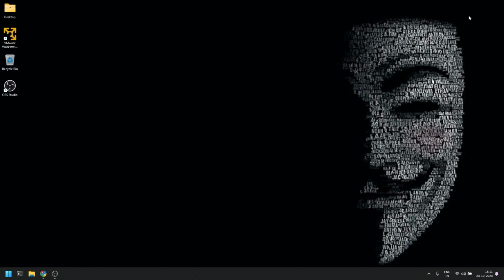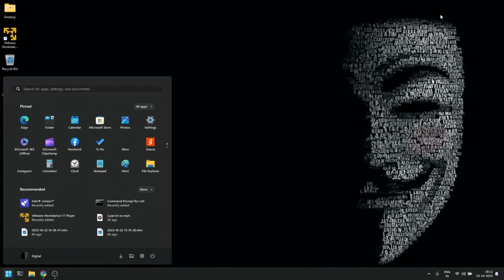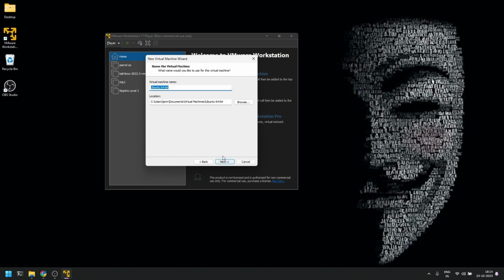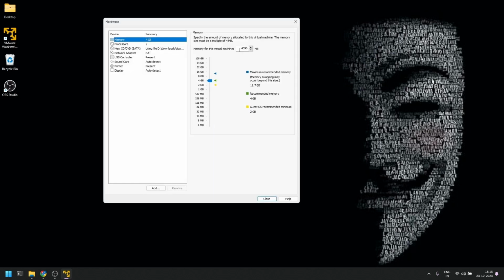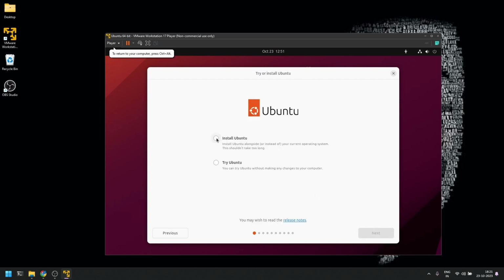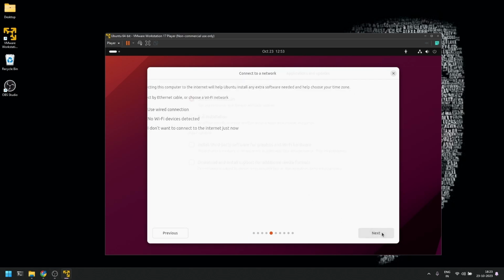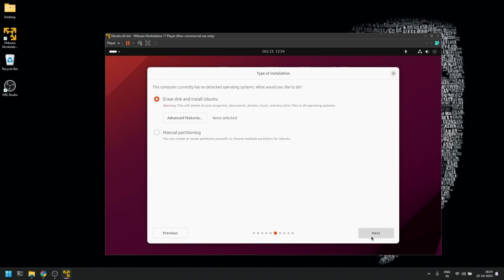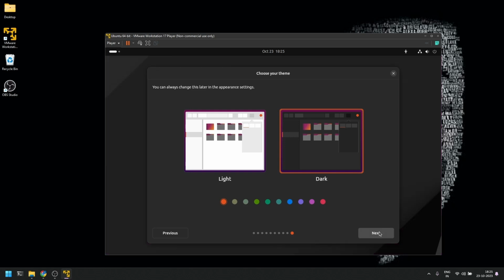Ubuntu 23.10.1 installation on Vmware | DigitalDjinn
Dive into the latest Ubuntu 23.10.1 with our step-by-step installation tutorial on VMware! Whether you're a Linux enthusiast or a newcomer to the open-source world, this video is your go-to guide for setting up the cutting-edge Ubuntu OS on VMware effortlessly